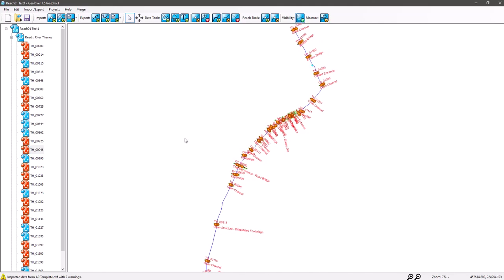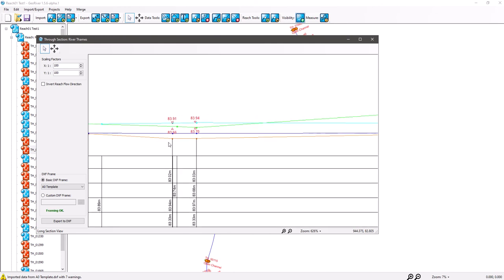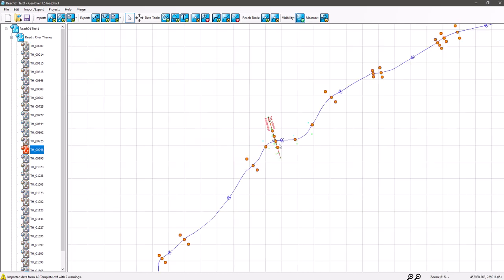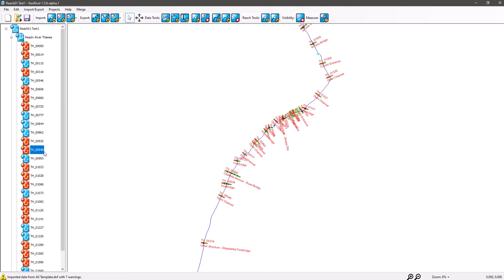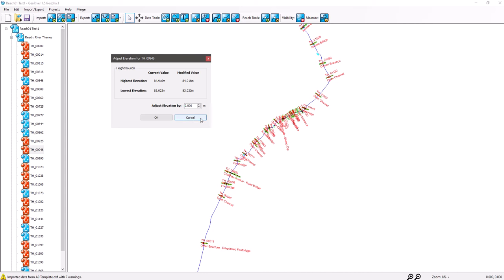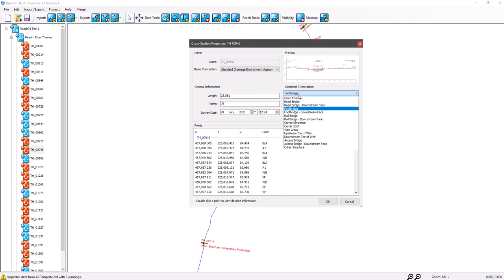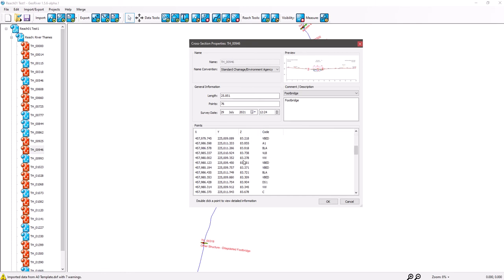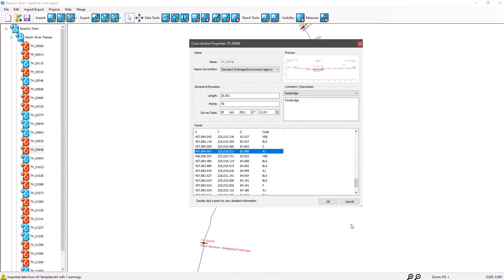GeoRiver® - Cross Section Menu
A quick look at the cross-section menu and the commands within.